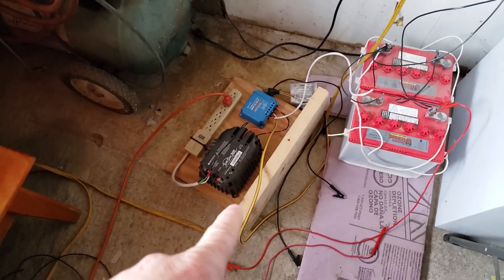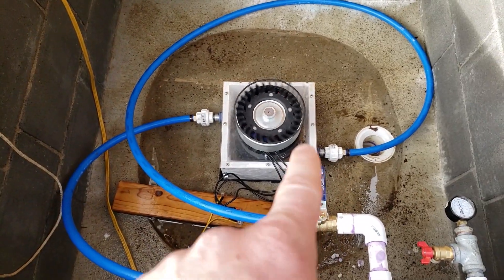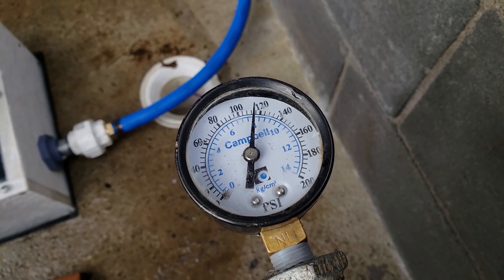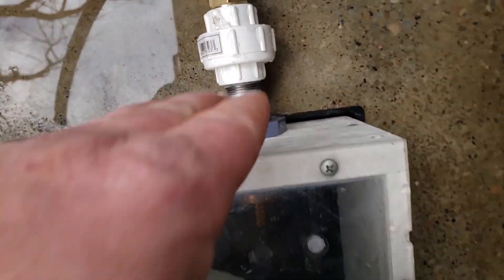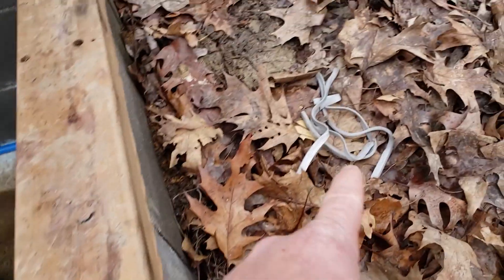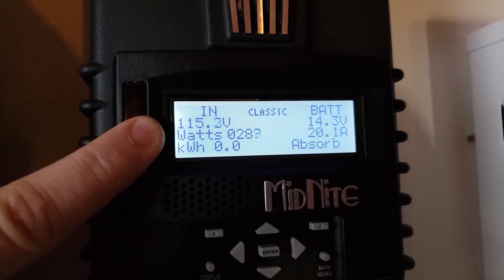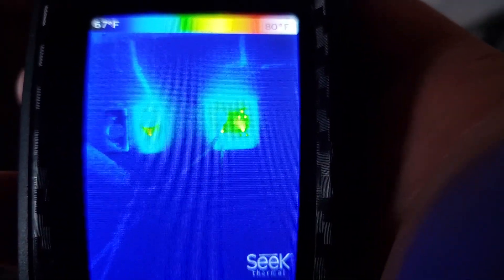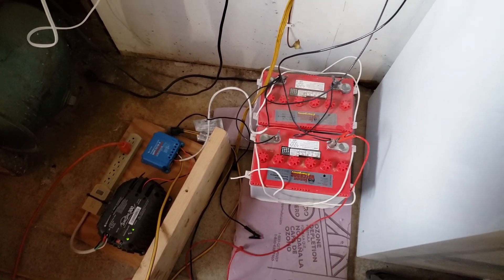New Peak Watts, Broken Nozzle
303W is the peak I saw. I'm on Daddy duty so not much progress being made during short kid naps. windage is a factor too.

48v is in my future, I'm not certain of the form it will take. batteryhookup maybe?

Alternatively:
Generator with Spoons and Rotor
**Electronics**
3-Phase Rectifier